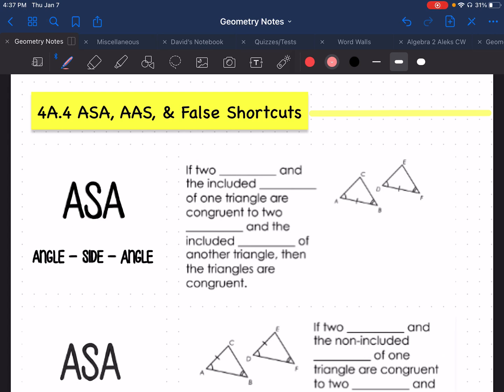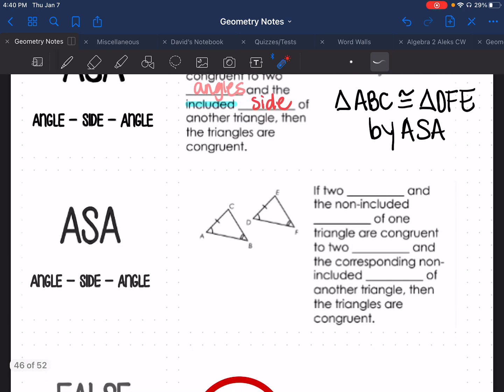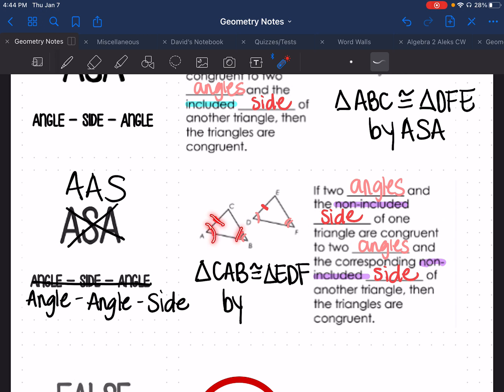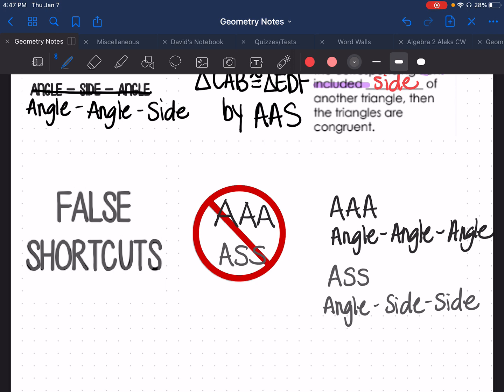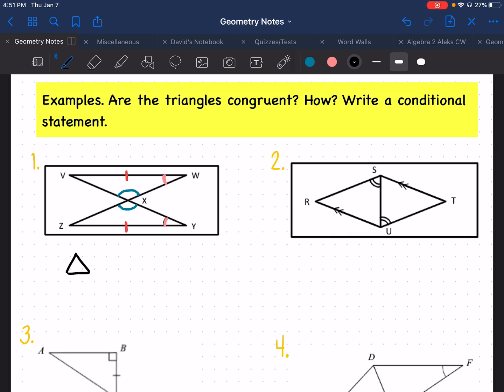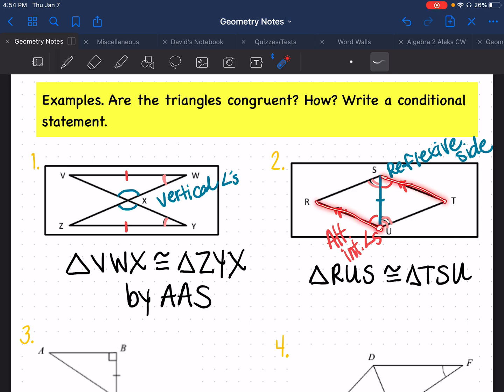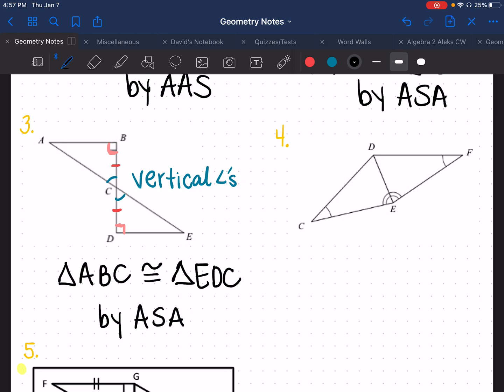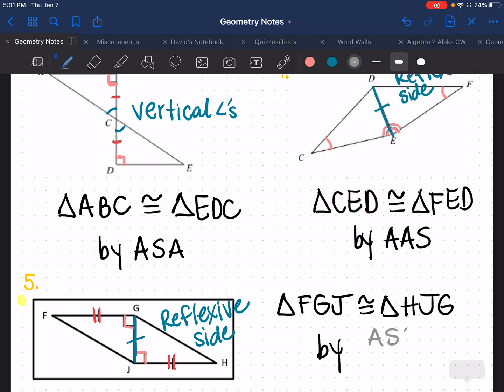Geom 4A.4 ASA, AAS, & False Shortcuts